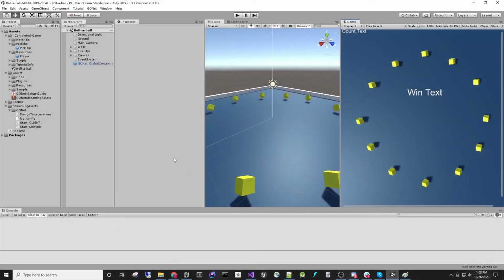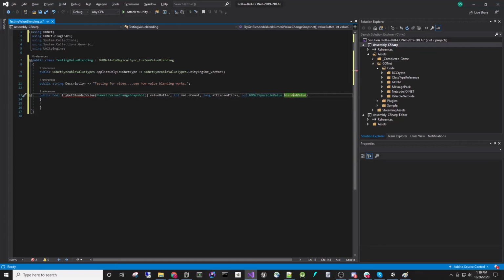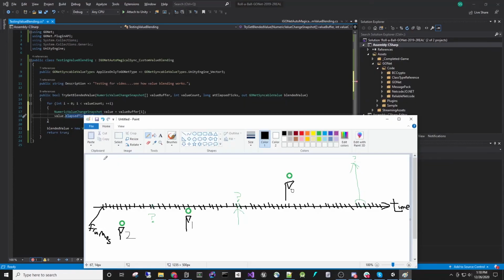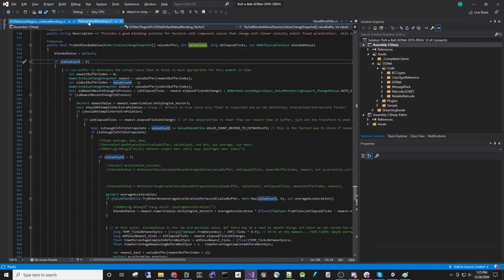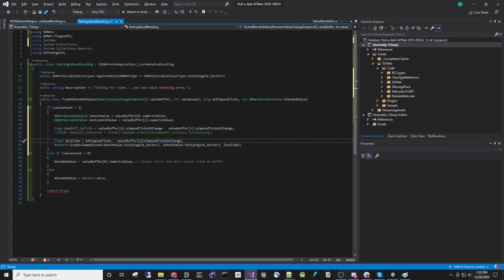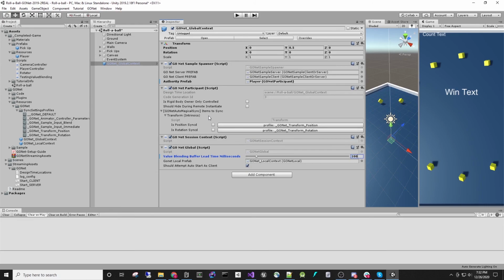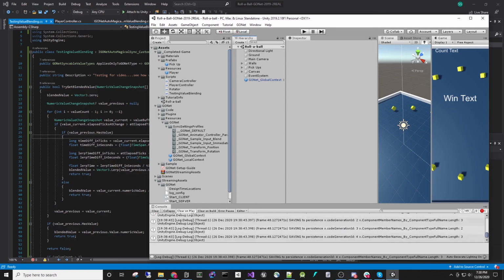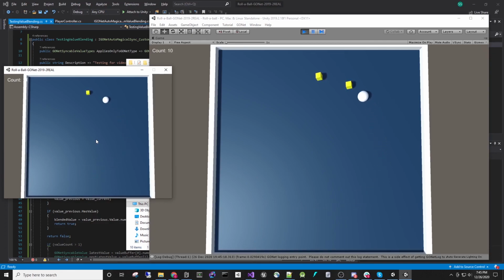GONet Custom Value Blending Experimentation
Since GONet v1.1.1, you can provide your own implementation for value blending (on a non-owner machine between the values received at the send rate from the owner machine).  This long winded exploratory video will get you completely off the ground to be able to do your own thing.  I was not in my best flow state and things went roughly, but I strongly believe that if you follow all the way, it will be worth it for your stronger understanding.

Cheat Codes:
00:05 overview
05:29 create 1st new basic impl
13:30 test 1st new basic impl
14:43 review value buffer order API doc
22:28 create impl actually using blending
26:54 explain lerp time (and ticks vs. seconds)
35:18 explain mistake #1 (buffer lead time)
46:09 explain mistake #2 (send rate + buffer lead time)
50:19 YAY!  Great SUCCESS!